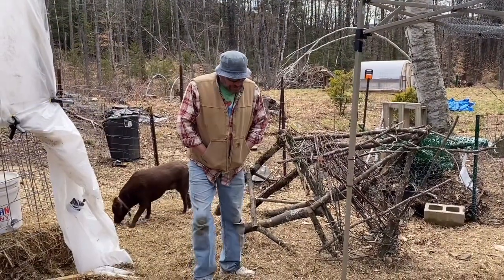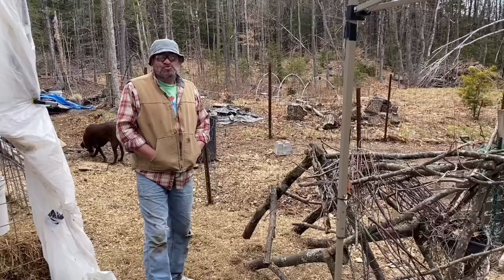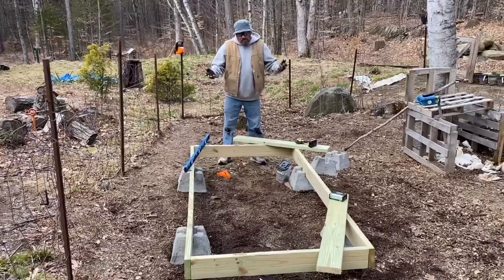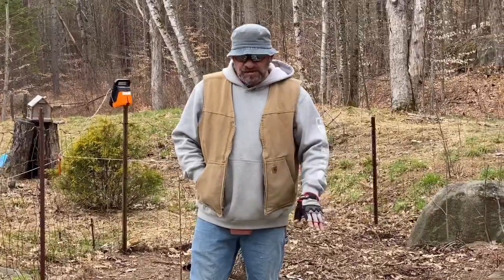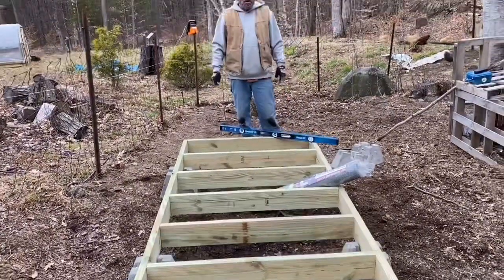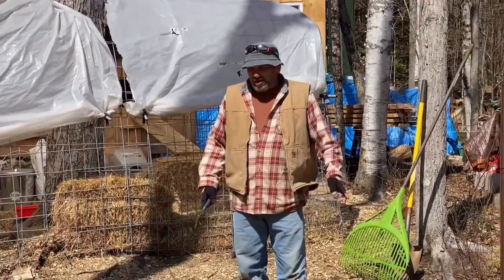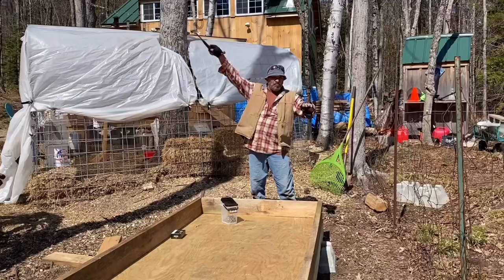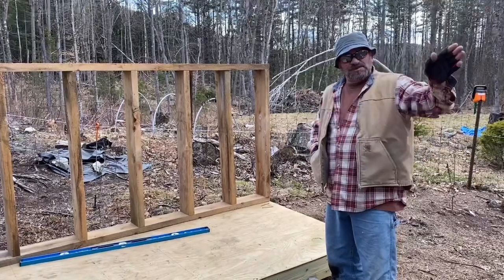Chicken Gazebo | Chicken Coop Build | Birch Moon Farm, A Simple Living Homestead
Chicken Gazebo | Chicken Coop Build

The chicken gazebo was something we saw on Pinterest and HAD TO HAVE IT in our chicken yard.  We made it from fallen limbs from a bad winter storm.  It was a fun build because I told my husband that we didnt need to measure anything, just cut and screw it in.

Birch Moon Farm is a simple living homestead where we practice a simply sustainable lifestyle. We purchased raw land, just over 5 acres, and installed the basics, a driveway, water well, sheds, chicken coops, and built our own house.

Birch Moon Farm is now home to 2 humans, 2 cats, one dog and lots of chickens! Follow along with us while we build our homestead one project at a time.
Grow zone:  5a
Area Type: Rural
Where: Southern Vermont
Elevation: 1270
Average yearly snowfall: 91 inches, 231 cm
Farm Type: Silkie chicken breeder, perennials and backyard gardening
Farm Type future plans: Backyard perennial nursery, goats, meat chickens, and pigs

Dewalt Cordless Kit
Dewalt Jobsite Radio and charger
Dewalt Cordless Planer with Battery
Shappell Jet Ice Fishing Sled
Rigid Miter Saw
Fiskars Hand Pruners
Empire 4’ Level